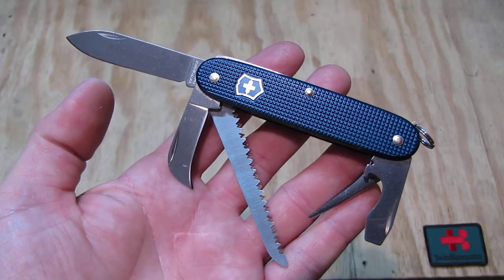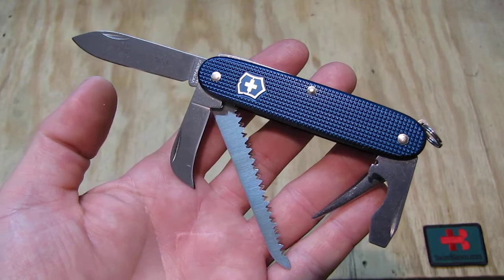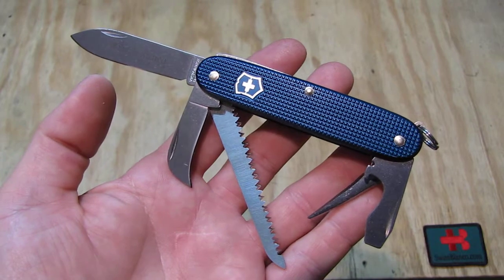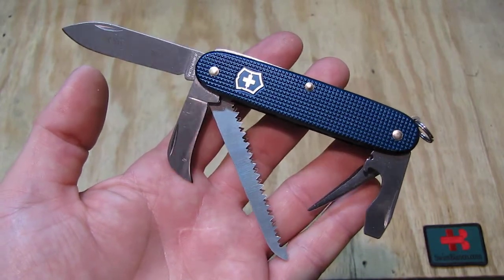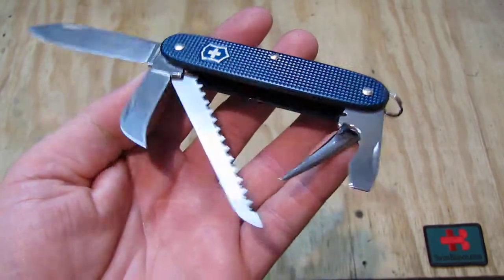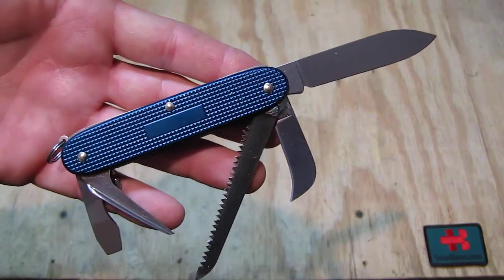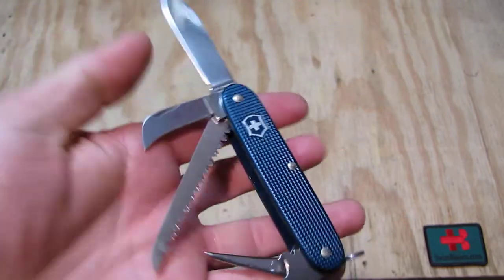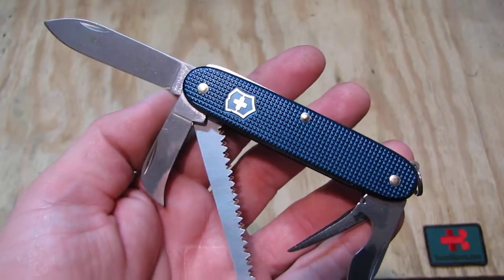victorinox - swissbianco lake lucerne blue harvester alox swiss army knife